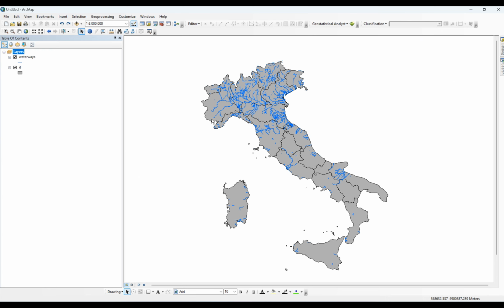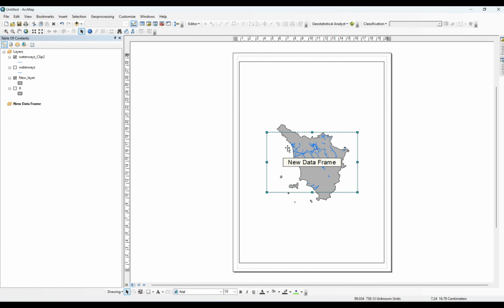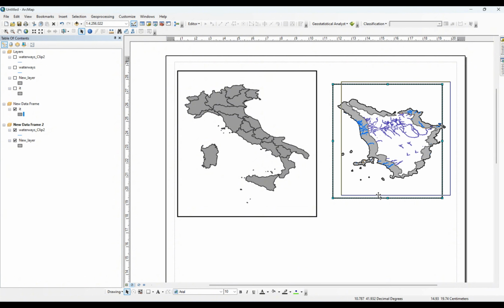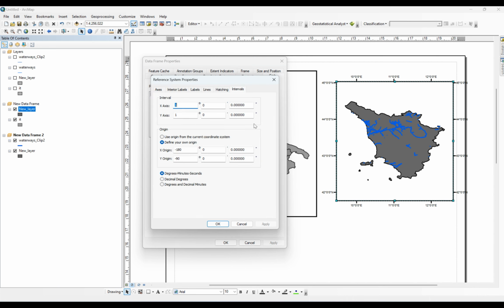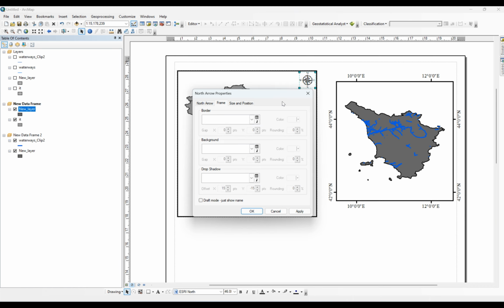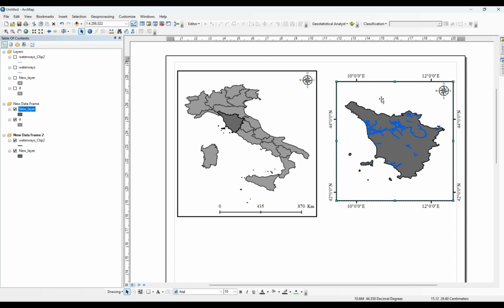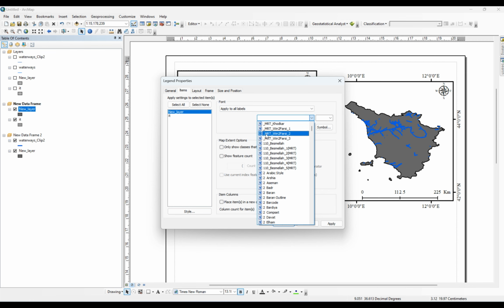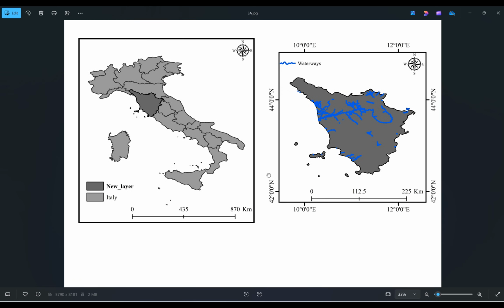Study Area Mapping: A Comprehensive Guide to Creating Map Layout in ArcGIS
In this tutorial, I will show you the comprehensive steps for preparing layers and creating a study area map in the ArcGIS environment.